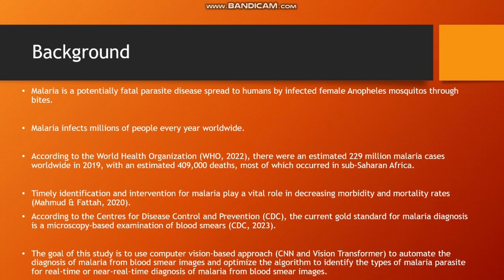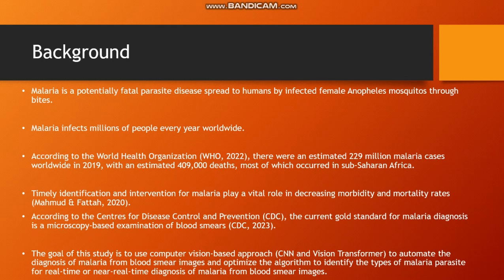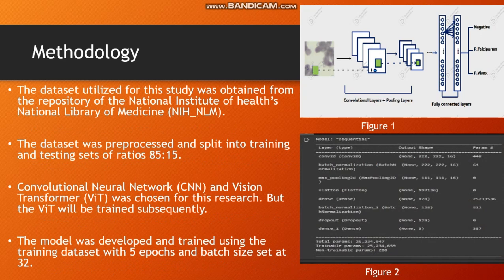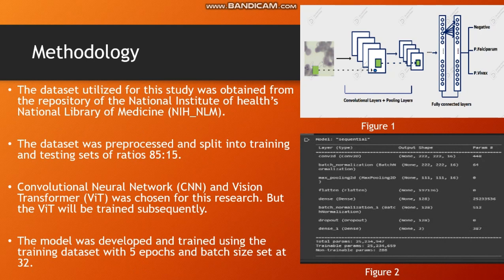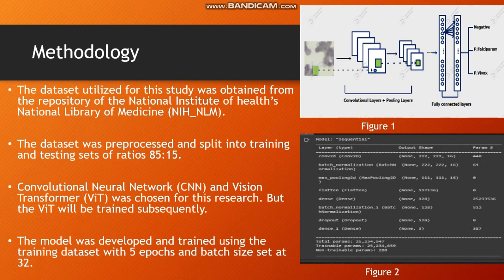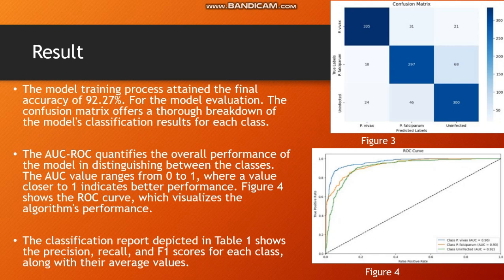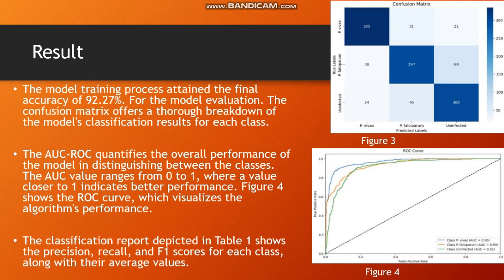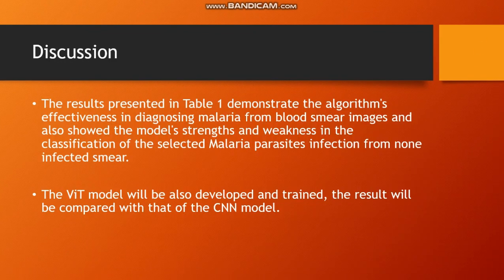IMAGE-BASED AUTOMATED DIAGNOSIS OF MALARIA FROM BLOOD... - Marion Adebiyi - Poster - ISMB 2024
IMAGE-BASED AUTOMATED DIAGNOSIS OF MALARIA FROM BLOOD SMEARUSING CNN AND TRANSFORMER - Marion Adebiyi - Poster - ISMB 2024